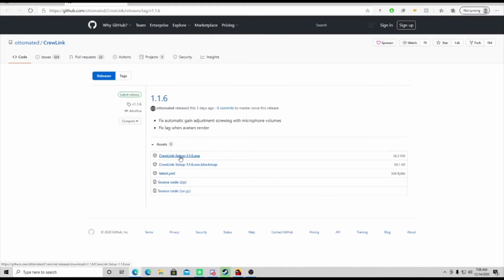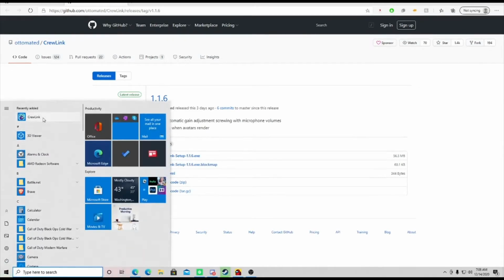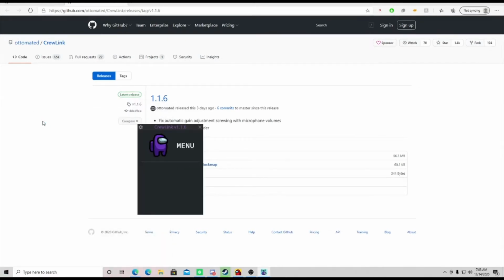How to Start Proximity Mod [Crewlink] and join Public Proximity chat Lobbies in Among us discord!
Works as of 12/14/2020